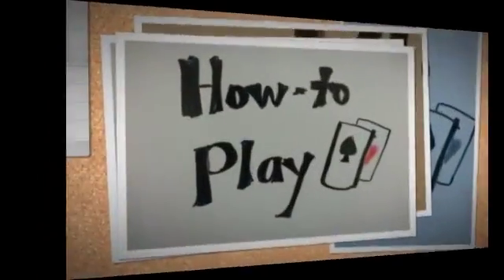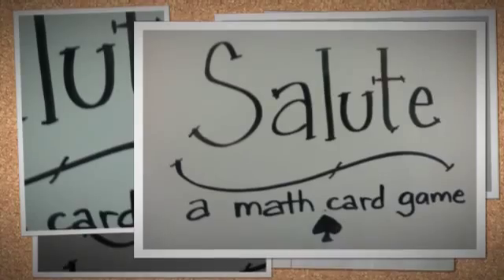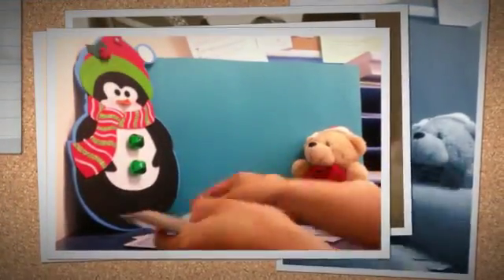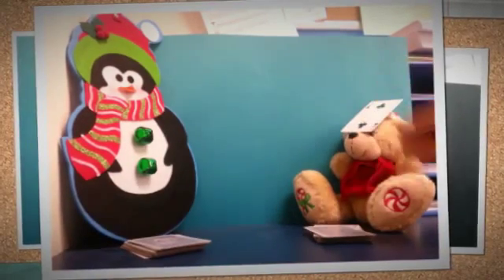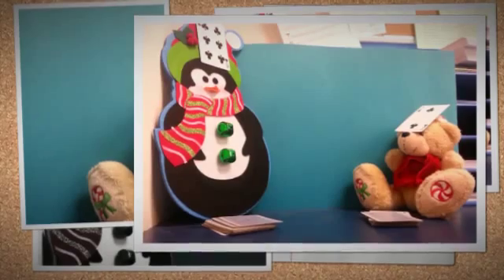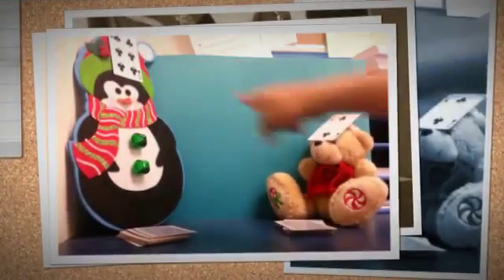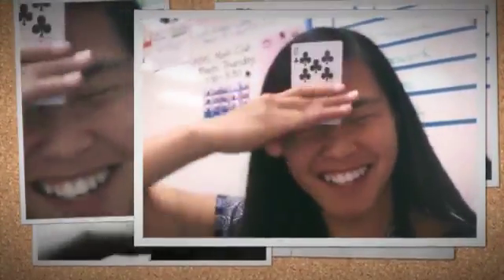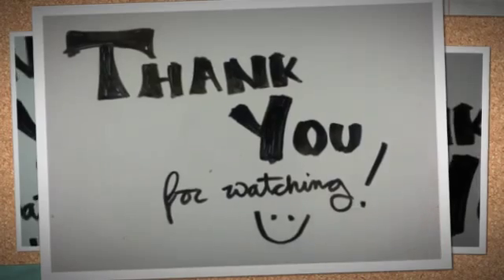How to Play Salute: a math card game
I am having my students create how-to videos on how to play a math game. They have the choice to make their video of any math game that applies to grade 4+ skills or math concepts: one that we've played in class, one that they know from before, one they learn online, or one that they create. THIS is my example of a how-to-play-a-math-game video that I showed them in class.

Mrs. Allan
Math Teacher
Math Club Leader